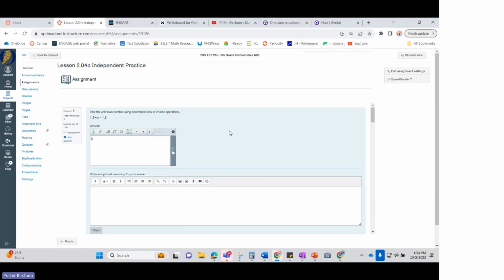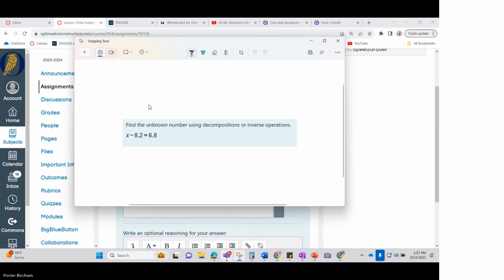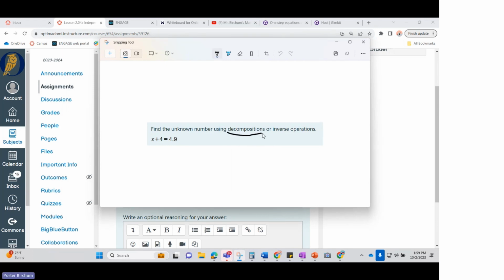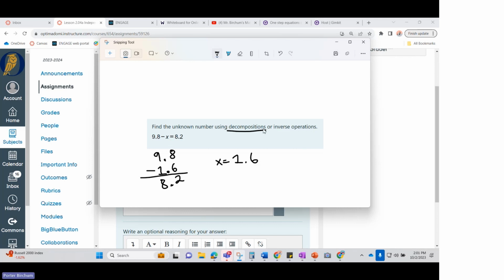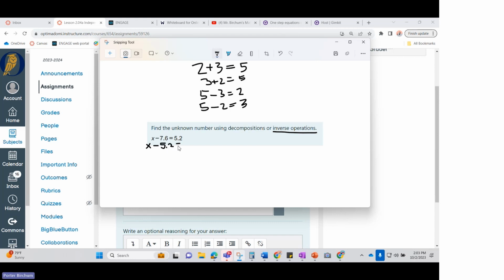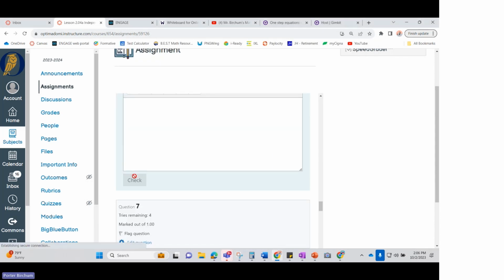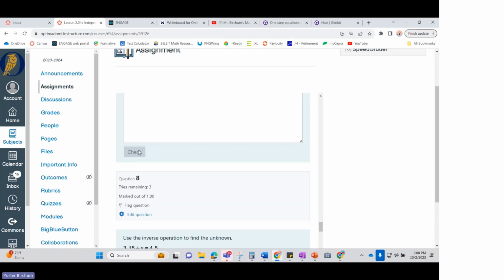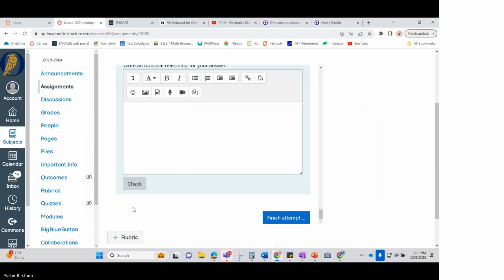Relating Three Decimals (2.04a Independent Practice, 6th Grade)